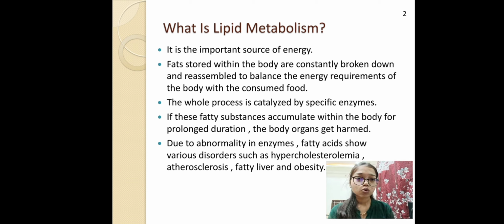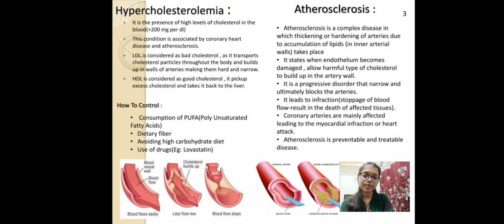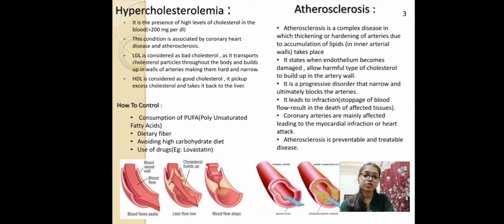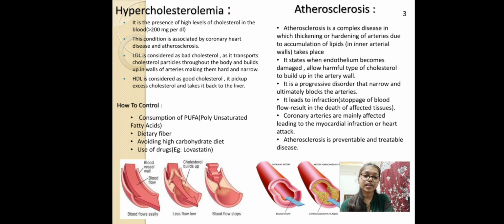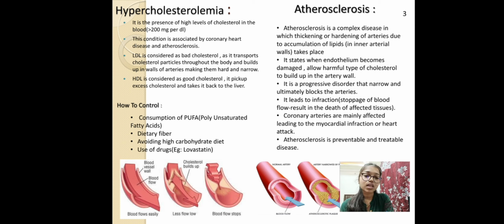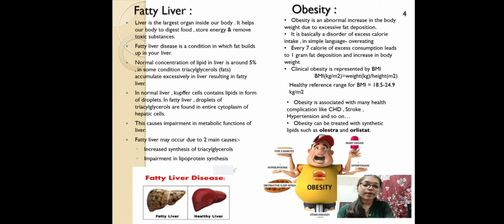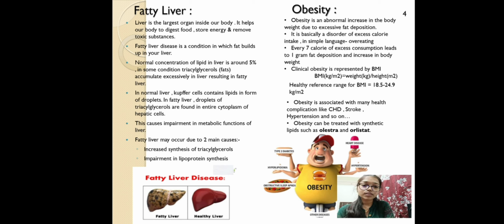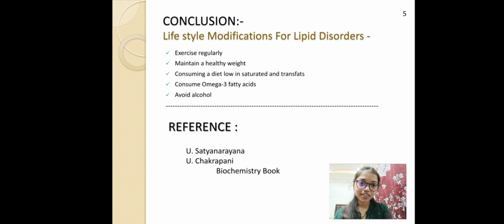DISORDERS OF LIPID METABOLISM